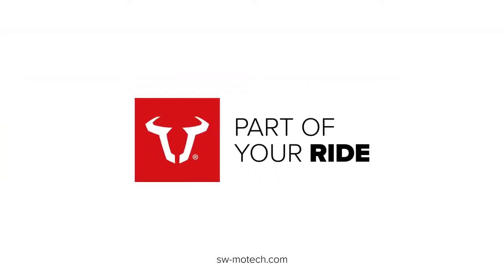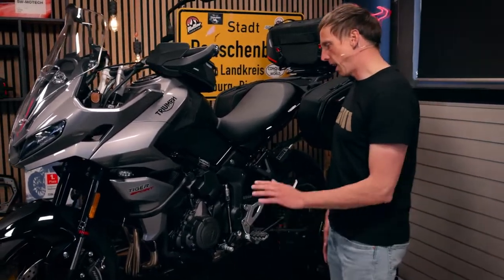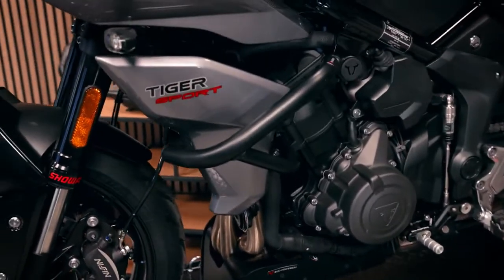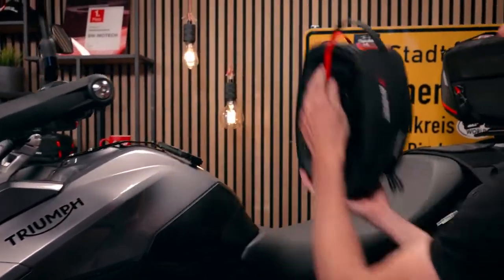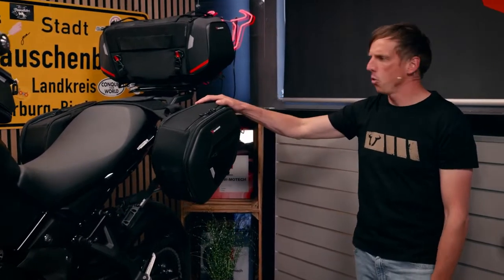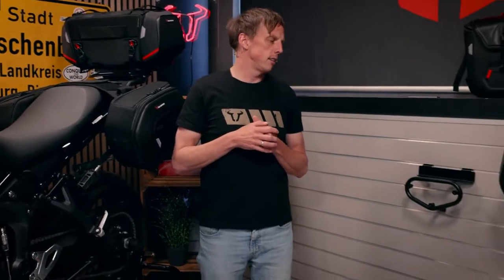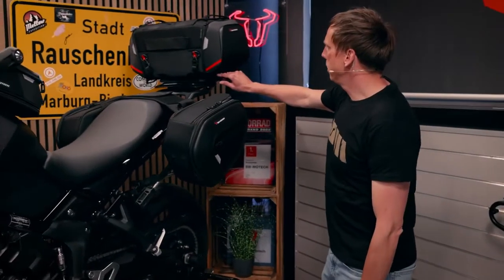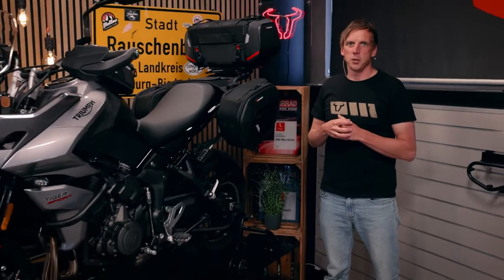Triumph Tiger 660 Sw-Motech product lines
Big Bike Tech
211 Katipunan Ave, Quezon City, 1109 Metro Manila.
9:00am to 6:00pm.

BIG BIKE TECH Pasay
2187 A. Luna St. Brgy. 38 Pasay City